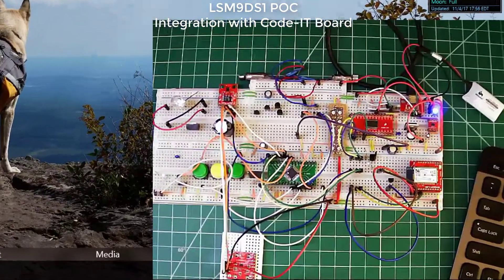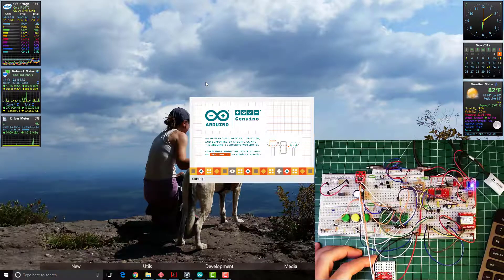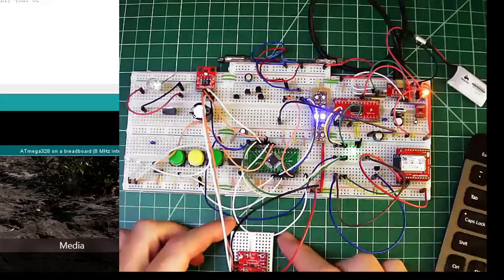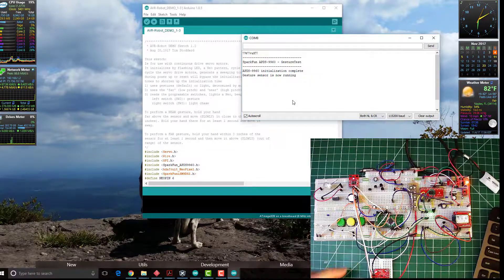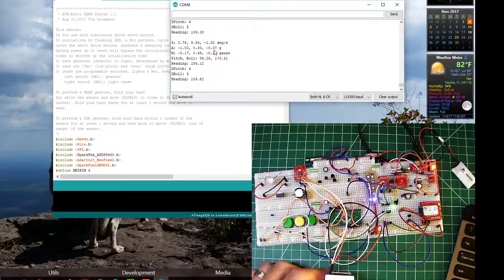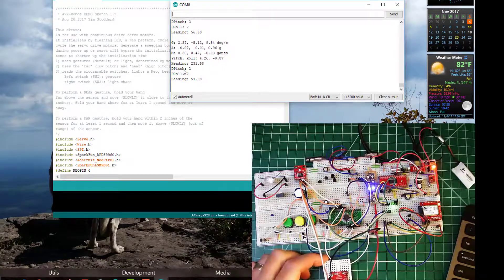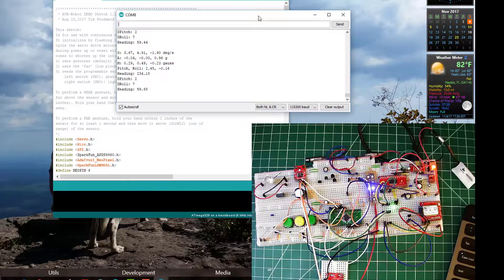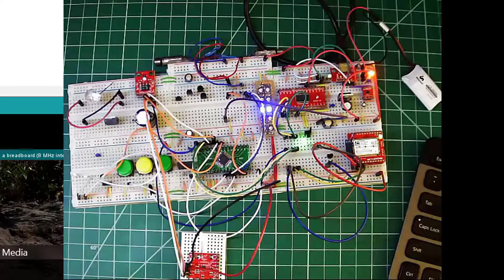LSM9DS1 POC Integration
LSM9DS1 POC Integration with Code-IT (AVR-Robot) board.